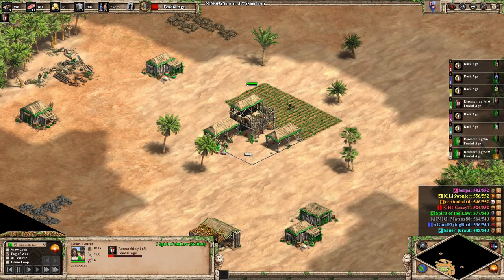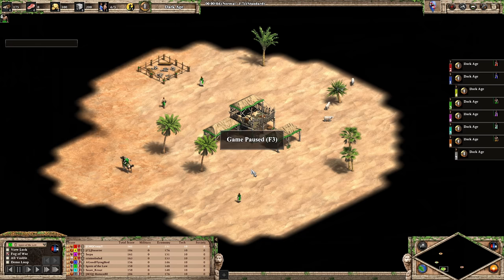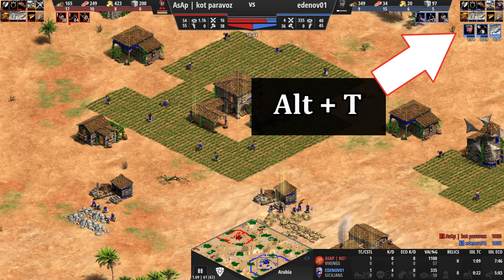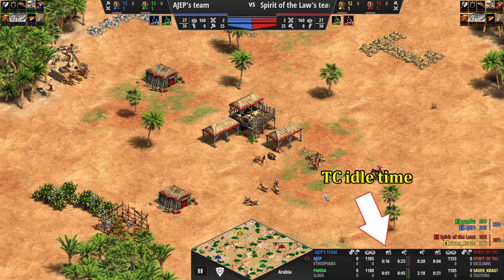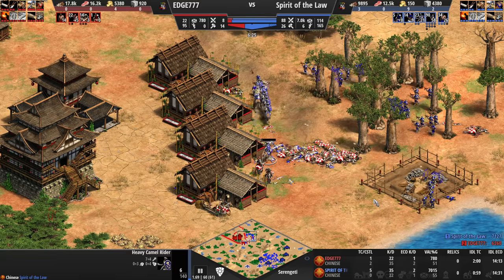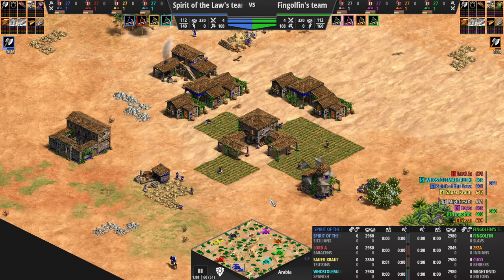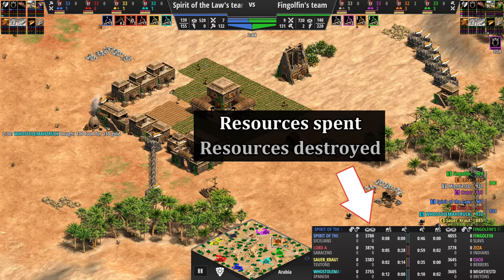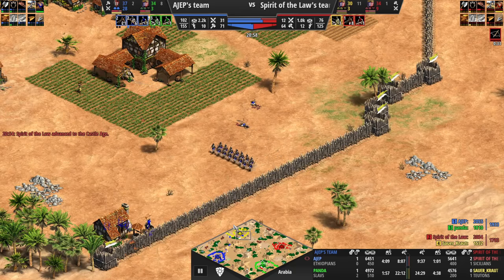How to install and use Capture Age to analyze your games!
Quick tutorial about how to install and interpret all the information Capture Age provides. It's a great tool for analyzing your own games, or to make sense of spectated games.